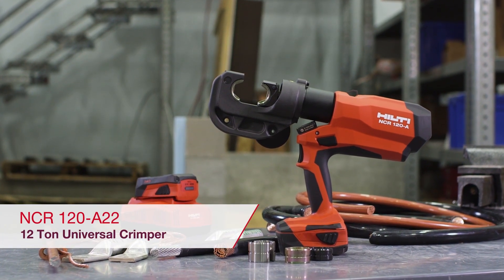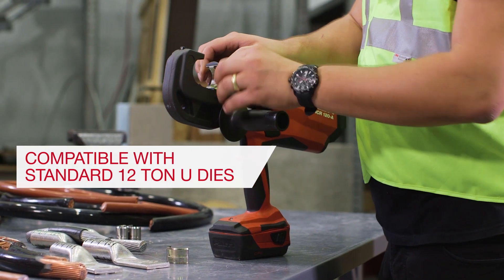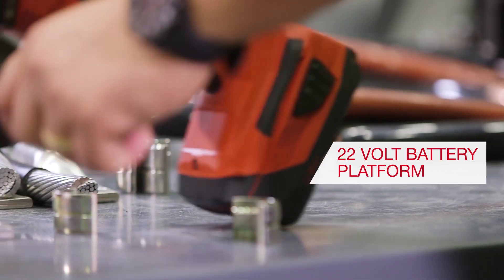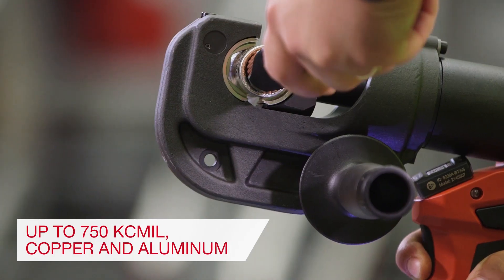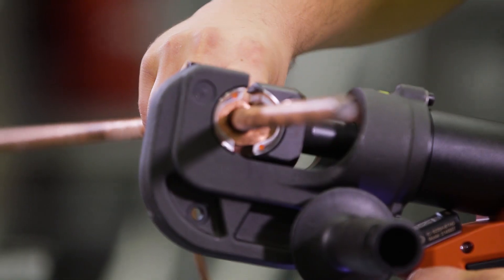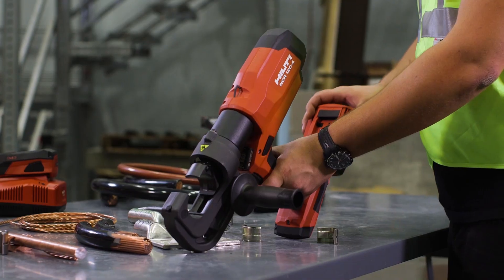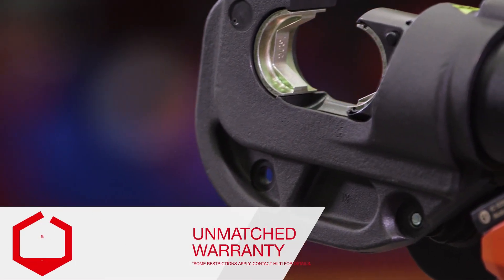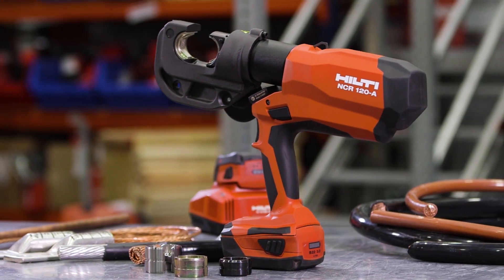INTRODUCING NCR 120-A22 cordless crimper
The Hilti NCR 120-A22 is a 12-ton universal crimper that delivers more productivity and accuracy on the jobsite. It has a large diameter capacity for crimping copper and aluminum conductors up to 750 kcmil, and a pressure sensor monitoring system which monitors crimping force and provides an audio-visual alert if the force is below specifications. The automated jaw retraction can be stopped by the user at any time once the jaws are opened wide enough to start a new crimp. This impressive crimper is powered by any of Hilti’s 22-volt batteries and is compatible with all major brands of industry standard 12-ton U style crimping dies.

Want to learn more? US | CANADA